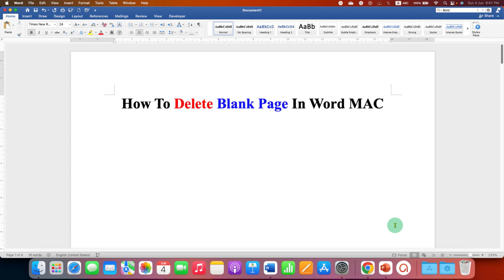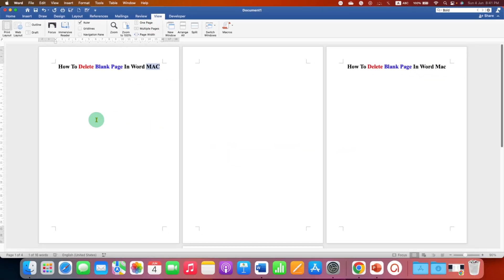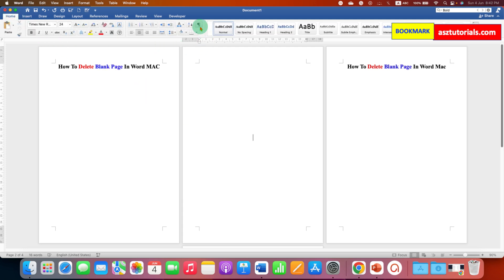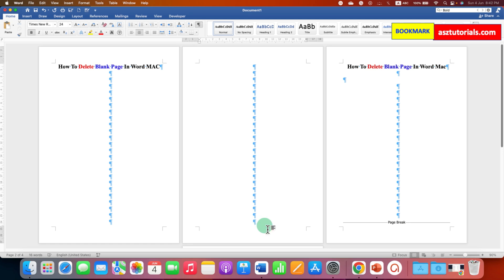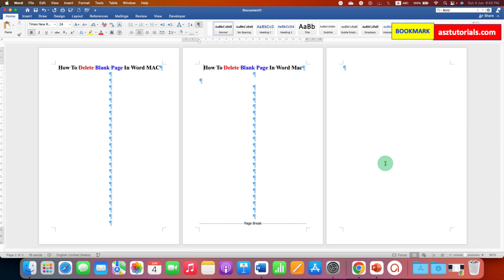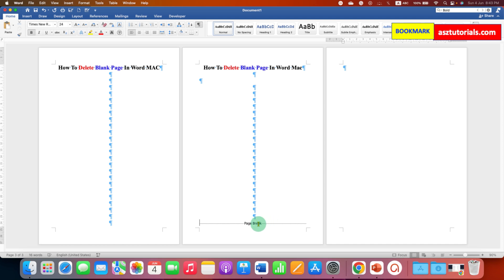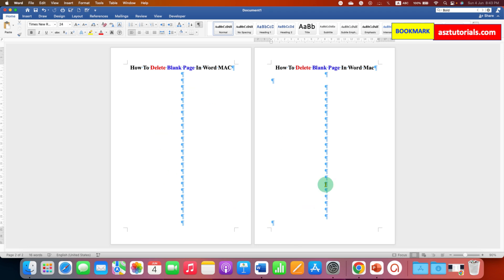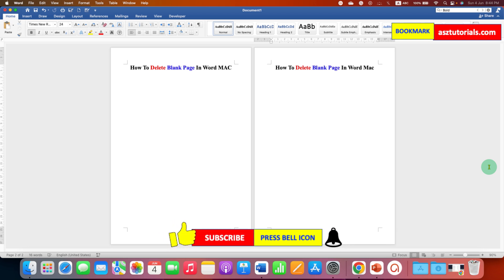How To Delete Blank Page In Word MAC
This tutorial shows How To Delete Blank Page In Word MAC on MacBook. To delete extra page. or empty page you can silmly select the page and press the backspace or if you have a last page that wont delete then select the page break and delete the page break this will remove the extra blank page from Microsoft Word Document.